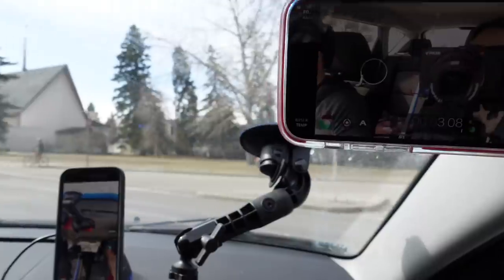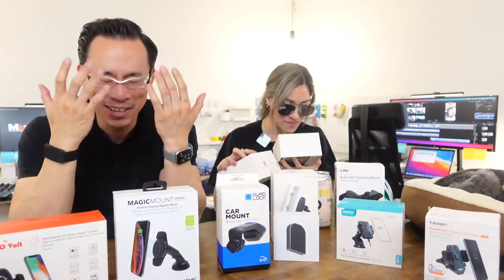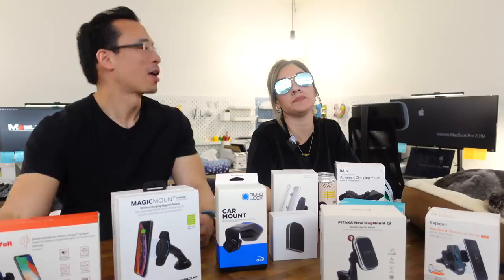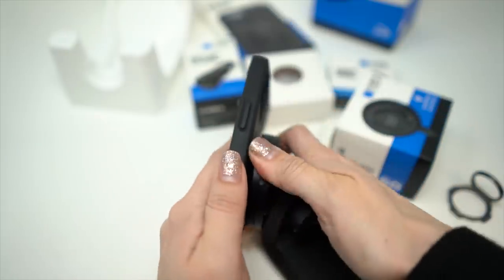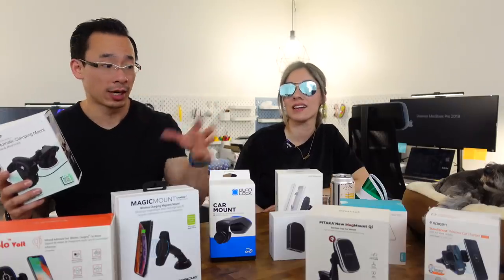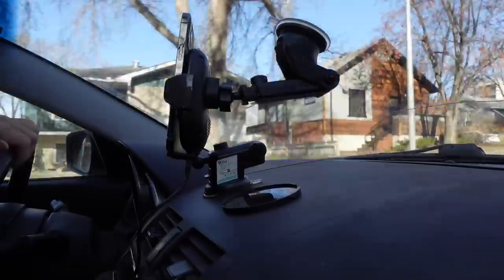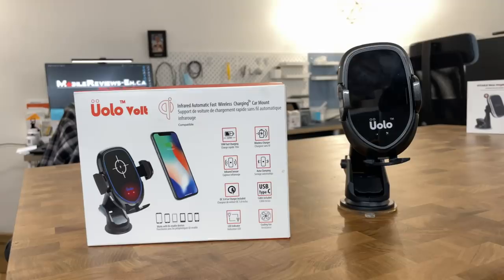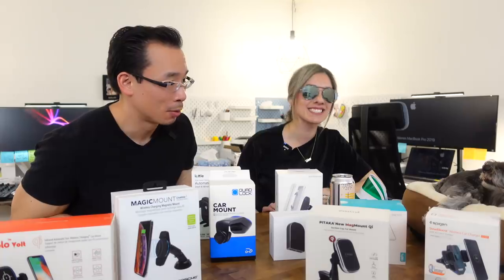I Spent Over $1000 On Wireless Car Mounts! Here's My Top 10!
So what’s the best the best non-magsafe Car Qi-Charger? We’d stick with the traditional looking car mounts from Uolo and iOttie. Why? Because you can use them longer than the life of your current iPhone.

Over the last three months, we’ve been using and testing a $1000 dollars of car mounts and we’ll be honest with you, testing car mounts is terrible.

BUT we’re reviewers, not influencers so we have to do what the job requires us to do.

Here’s our Top 5 with Amazon links.

In this video:

0:00 Intro
1:01 Design
5:05 Functionality
9:48 Charge Speeds
11:57 Go Qi or Go Wired?
12:41 Final Top 10 Rankings

We based our scoring system on 4 different criteria which included price, design, functionality and charge speeds.

Price was simple. Cheaper products scored better. There was a spread of over $100 dollars between the cheapest and most expensive charger. And in general, the more money it was, the better. Chargers around $60 dollars seemed to offer the best bang for your buck.

For design, we looked at the wattage, whether or not a cigarette adapter was included, additional mounting pads, the # of ways of mounting, cable quality and whether or not you had to waste your time buying multiple parts to get the car mount.

For functionality, we looked at the different viewing angles/settings, how easy it was to mount your iPhone, and noise levels (some of the chargers are NOISY).

Finally, we looked at the charge speeds. Why? Because Qi-charging on the iPhone is NOTORIOUSLY slow so we wanted to to know who had the best charger.